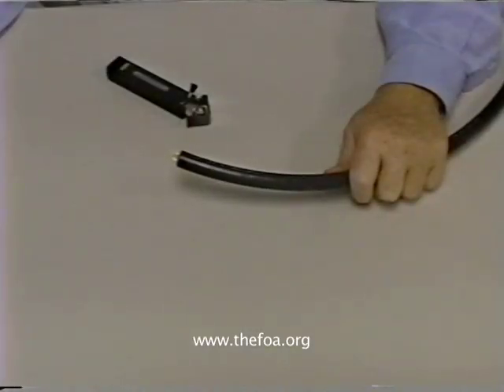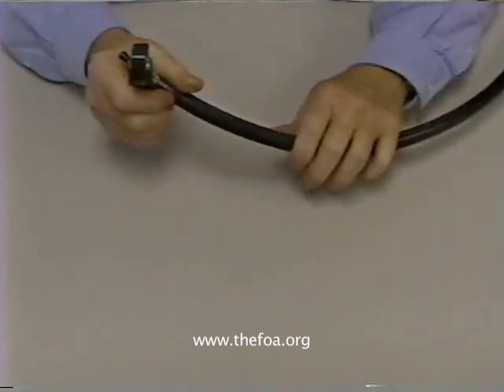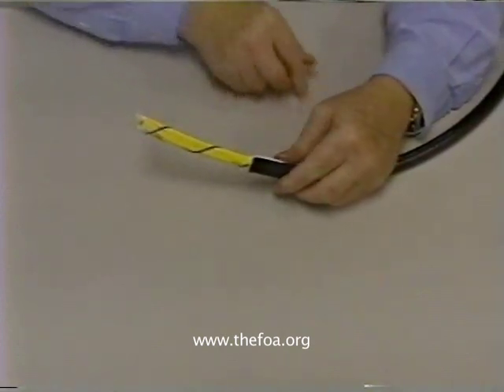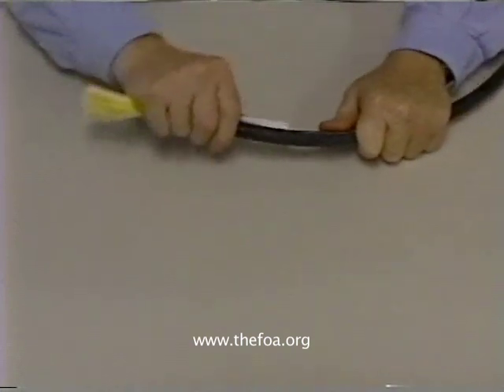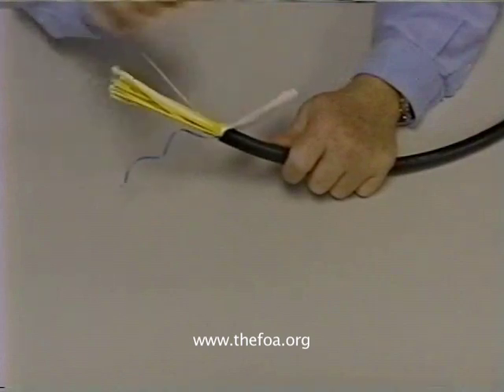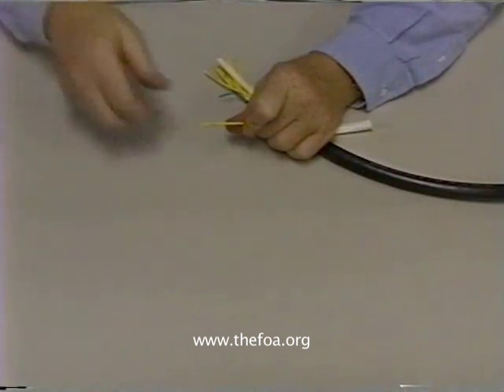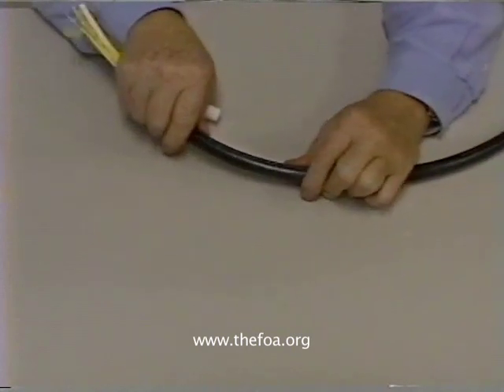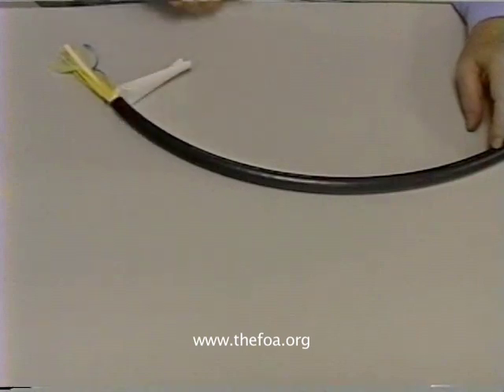Fiber Optic Cable: Part 4 - Breakout Cable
Breakout
 Cable

Breakout is a rugged cable made from simplex cables enclosed in a outside jacket. It's a very rugged cable for premises applications, especially industrial. Individual cables can be separated and terminated directly.